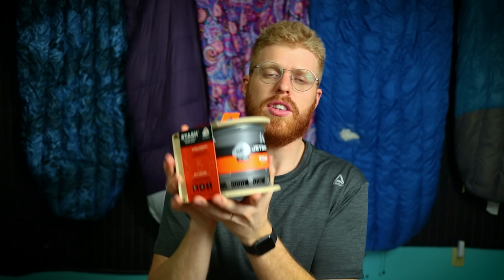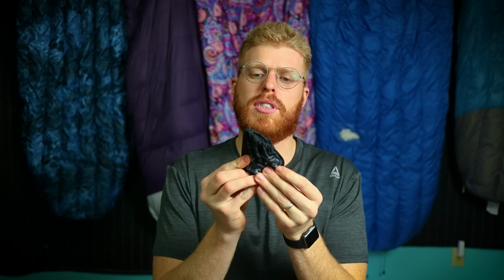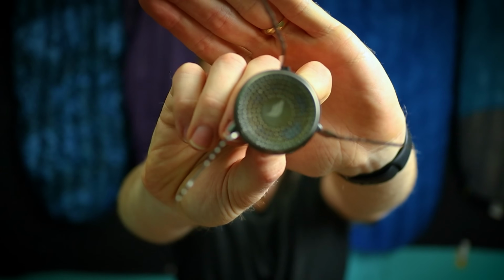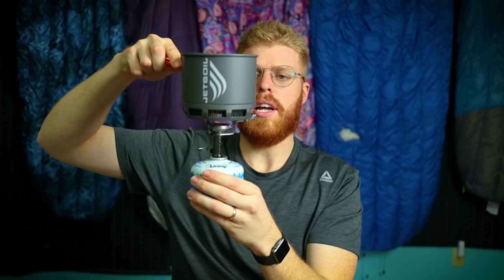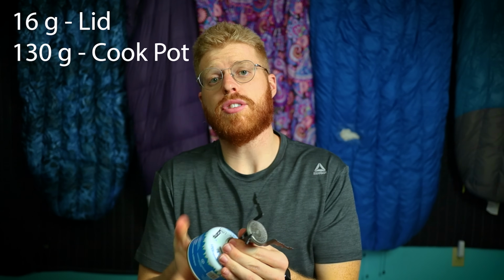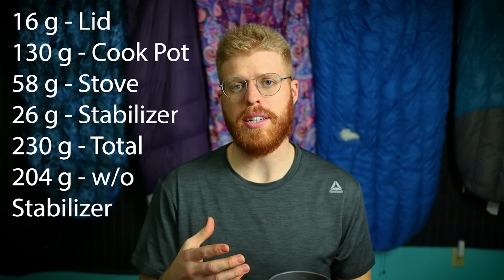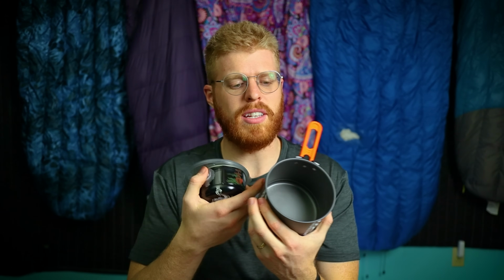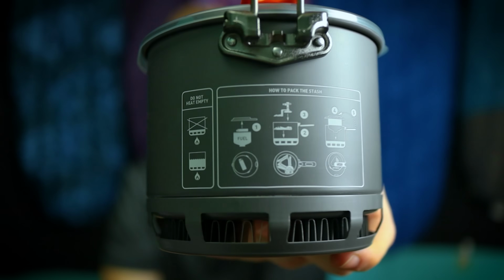You're WRONG about Jetboil! NEW Jetboil Stash..UL?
FAVORITE TENT
BATTERY BANK

MAIN CAMERA
MAIN LENS
VLOGGING MIC

This video is all about the Jetboil Stash. It is being to compared to other backpacking stoves like the Jetboil Flash and Pocket Rocket Deluxe. This video about the Jetboil Stash includes an unboxing of the product, a first look at the Jetboil Stash and the pros/cons that Jeremiah Stringer Hikes sees.